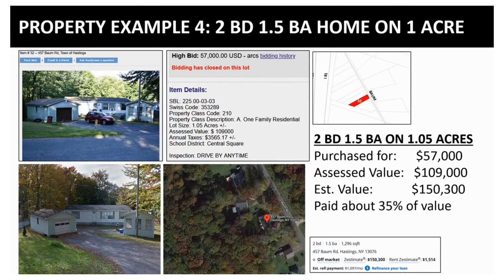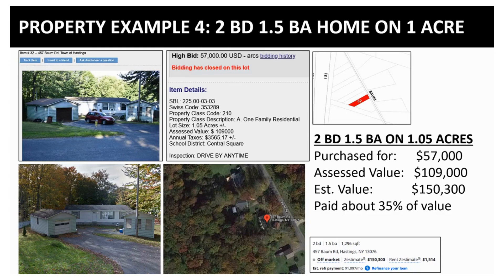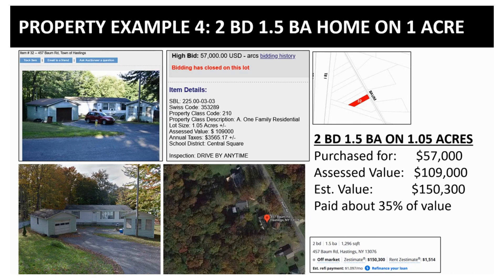$100,000 POTENTIAL PROFIT ON TAX DEED HOME! DEAL OF THE DAY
Topic: Deal of the Day video on a very nice home that sold in the 2022 New York Tax Tax Deed Online Auction. This tax deed sold for only $57,000 and has a market value of over $160,000! (This video clip was taken from our 8/27/22 Deal of the Week Video.)

TSS PROGRAM & AUCTION LIST MEMBERSHIP: Do you need additional tax sale training? Our Membership program starts at between $29-$39 a month and comes with a 30-Day Money Back Guarantee! You won’t find a better value for tax sale education period. We provide the training books, auctions & OCT lists, weekly webinars and much more.